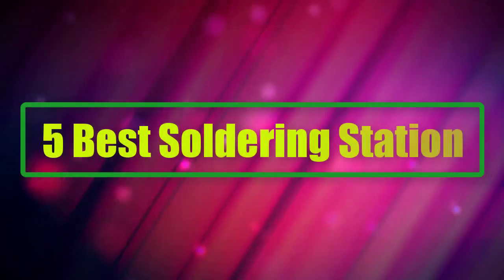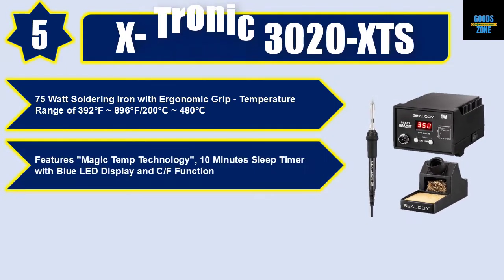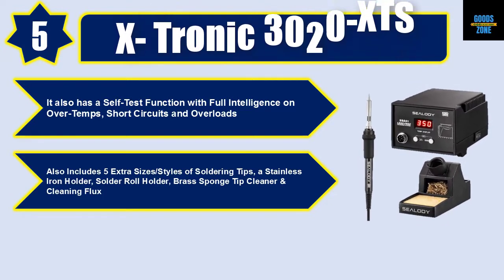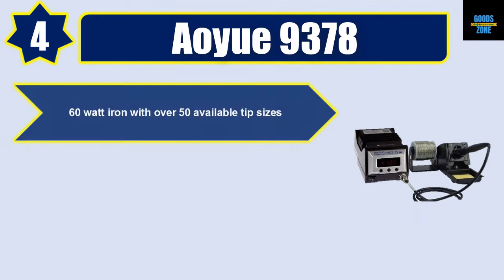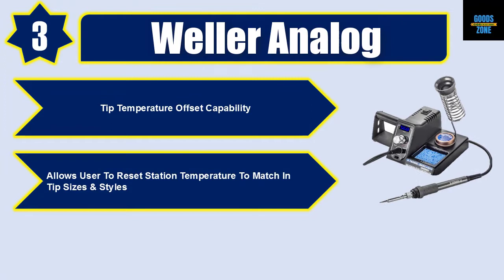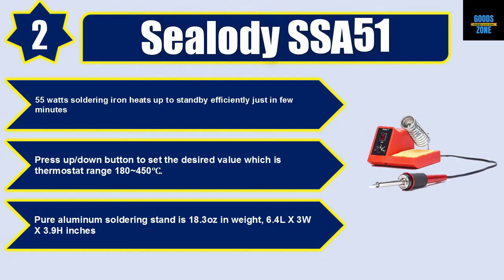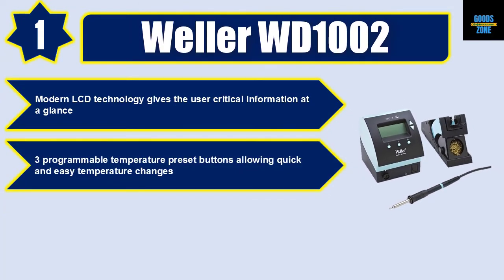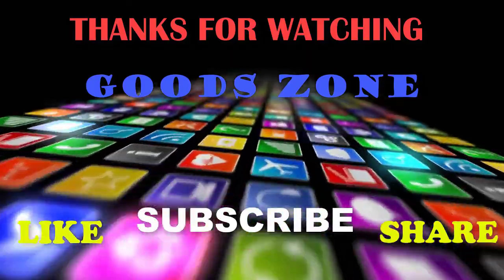5 Best Soldering Stations 2019 | Top 5 Soldering Stations 2019 | Best Soldering Stations Reviews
5 Best Soldering Stations 2019 by Goods zone.

✔️5. X-Tronic 3020-XTS ( Paid link )

✔️4. Aoyue 9378 ( Paid link )

✔️3. Weller Analog ( Paid link )

✔️2. Sealody SSA51 ( Paid link )

✔️1. Weller WD1002 ( Paid link )

In this video, we list Top 5 Soldering Stations.We tried to save your time. We tried to list them based on their quality, durability and price. You can choose any of them according to your choice and requirements.